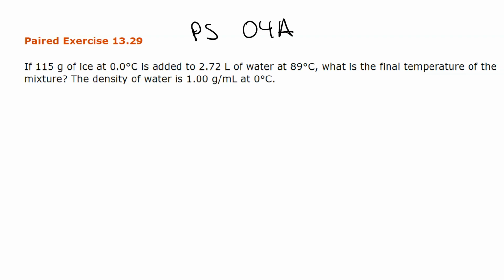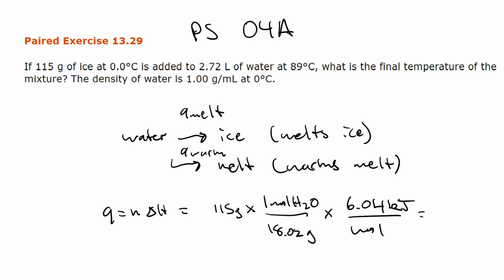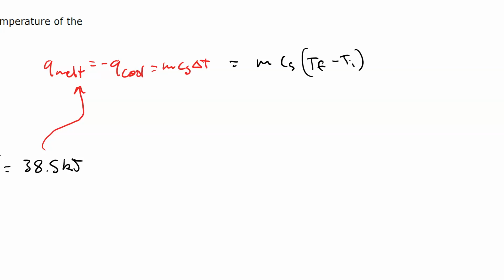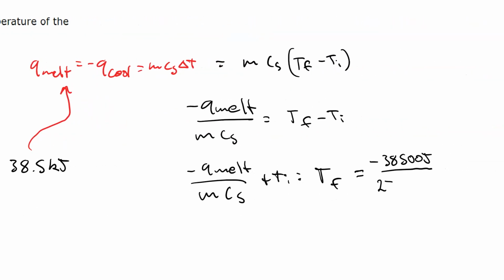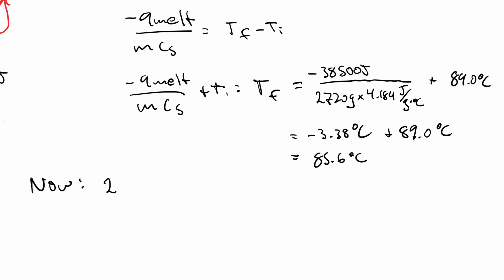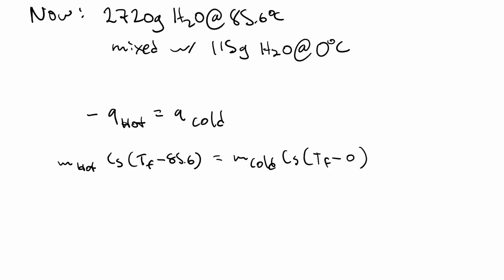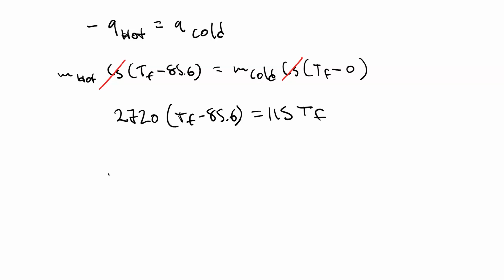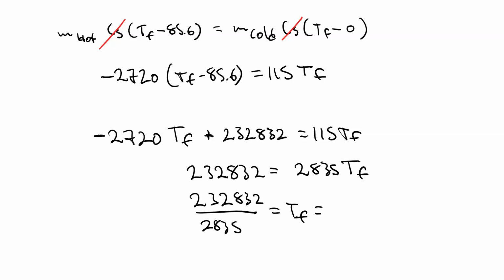PS 4A 13 29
question 13.29 from problem set 4a is complicated. The warm water is cooled by melting the ice, but then it's cooled further by warming the water. Check out this video for help to find the final temperature when 2.72 L of water at 89.0 degrees celsius is mixed with 115 g of ice at 0.0 degrees celcius